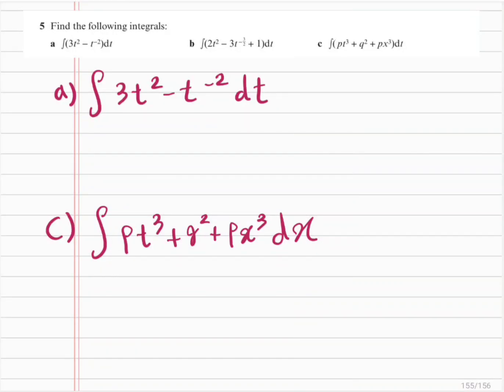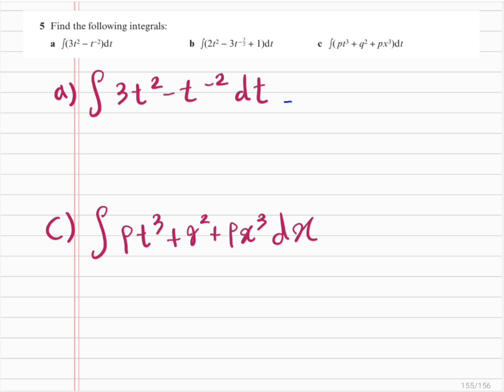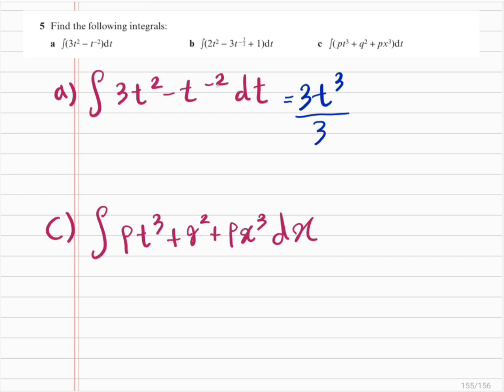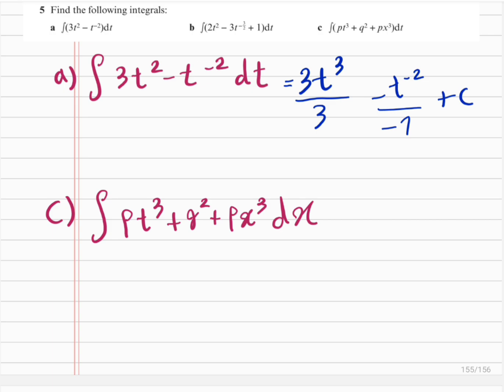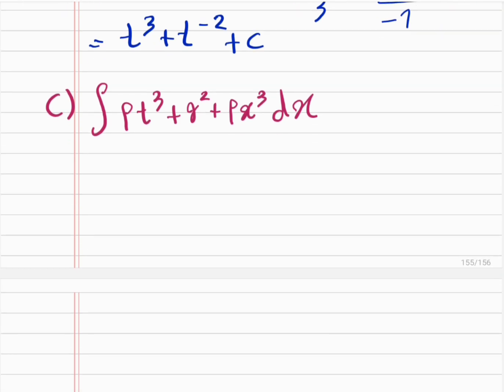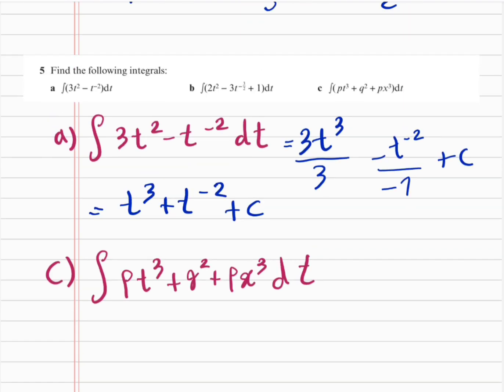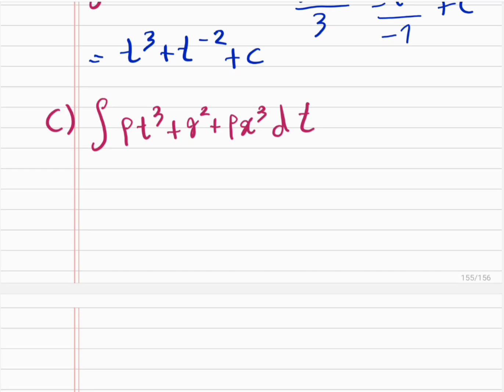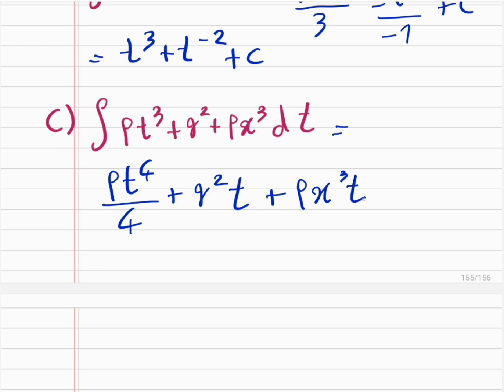Integration- EX 13B Question 5( parts a&c)- A-Level Maths Pure 1